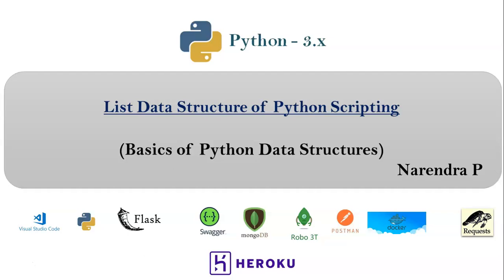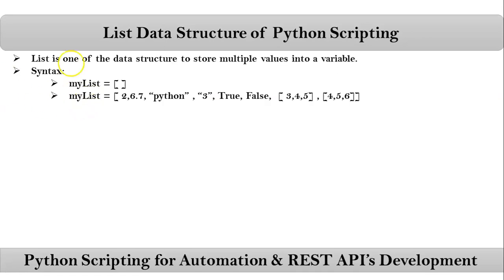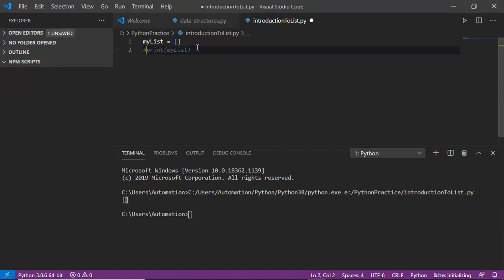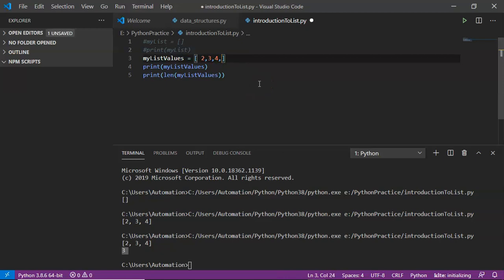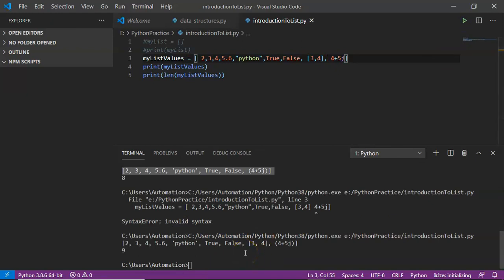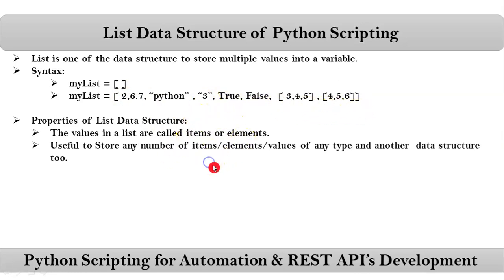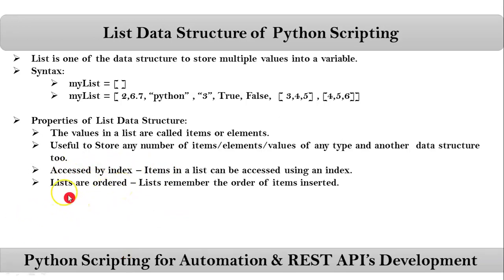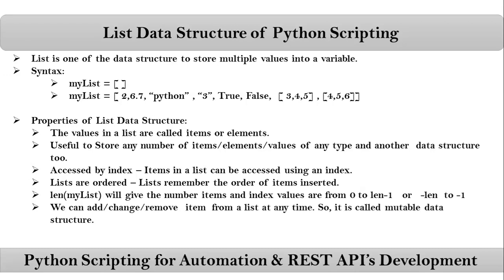Introduction to Python List Data Structure | video-31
List is one of the data structure to store multiple values into a variable.
Syntax:
myList = [ ]
myList = [ 2,6.7, “python” , “3”, True, False,  [ 3,4,5] , [4,5,6]]

Properties of List Data Structure:
The values in a list are called items or elements.
Useful to Store any number of items/elements/values of any type and another  data structure too.
Accessed by index – Items in a list can be accessed using an index.
Lists are ordered – Lists remember the order of items inserted.
len(myList) will give the number items and index values are from 0 to len-1   or   -len  to -1
We can add/change/remove  item  from a list at any time. So, it is called mutable data structure.